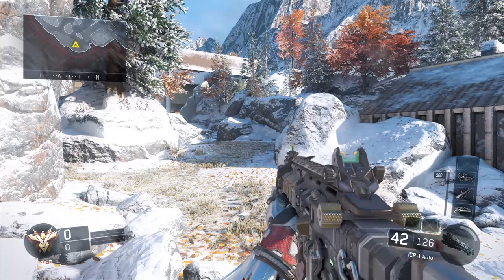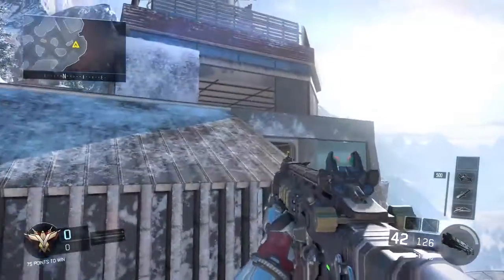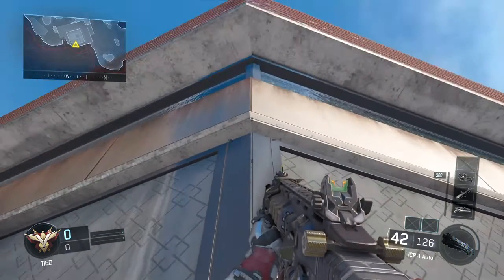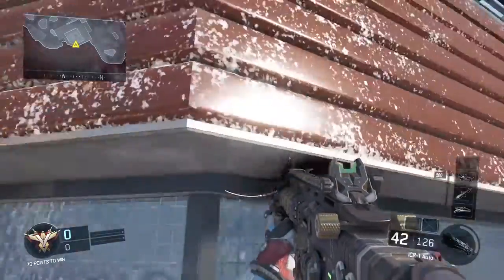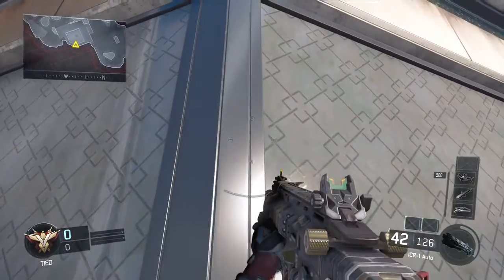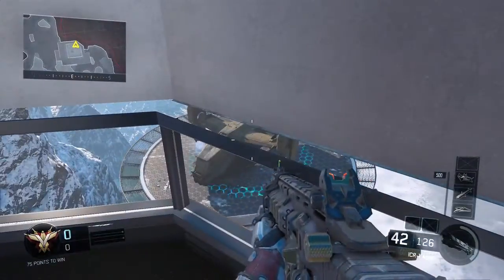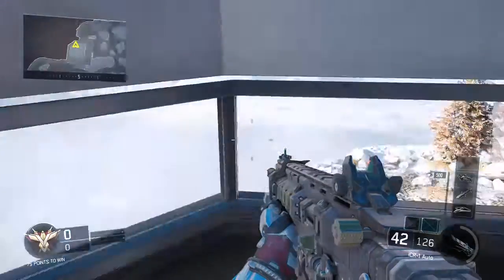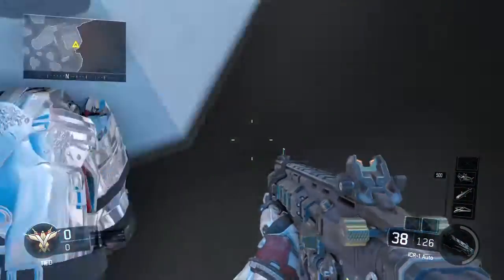BLACK OPS 3 GLITCH ON STRONGHOLD "WALL BREACH"